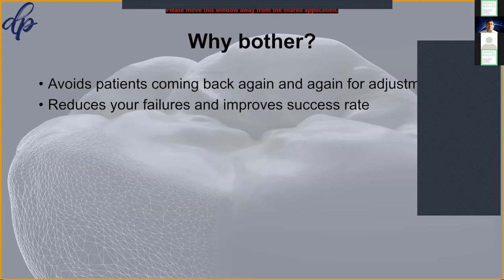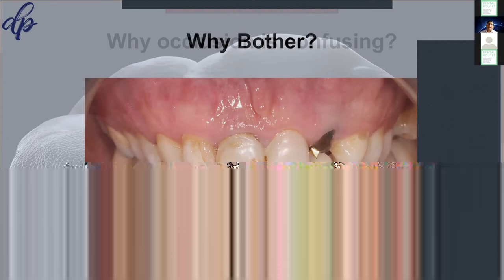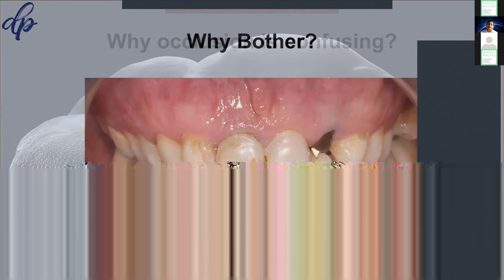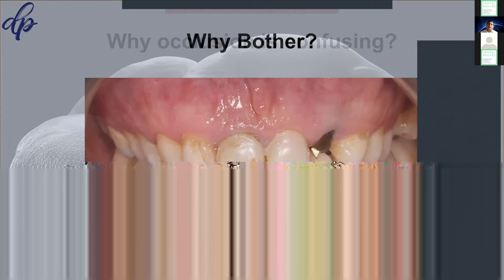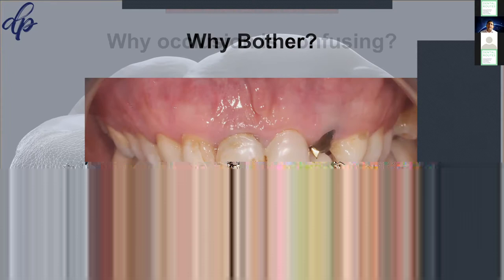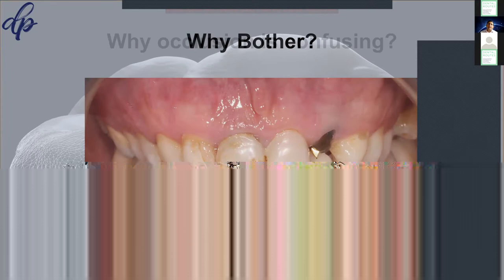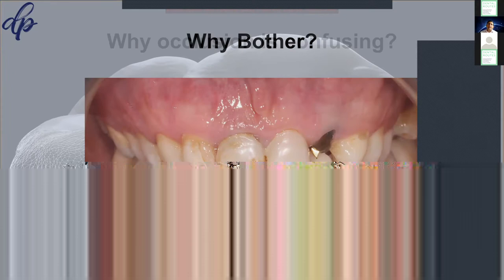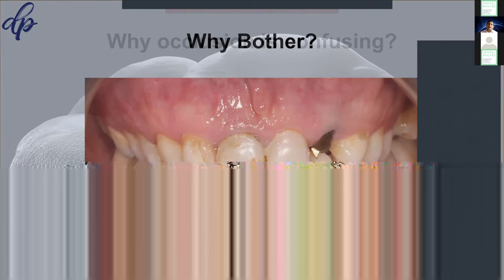Dental Routes online Free CPD series: Occlusion - by Devang Patel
Online Free CPD for Dental Professionals
Platform: Dental Routes
Guest speaker: Dr Devang Patel
Topic: Occlusion
A must watch online CPD (recorded version of webinar), What is the importance of occlusion in General Dentistry?? explore the simple ways to find out. Occlusion is the key to restoring patients with severe tooth surface loss, complex fixed and removable prosthodontics, implants, full mouth rehabilitation and temporo-mandibular joint dysfunction. Devang, in addition to private practice Devang teaches post graduate dentists at University Collage London, Eastman Dental Institute where he trains dentists who want to further their career in restorative dentistry. He also mentors’ dentists for implant and complex rehabilitation cases.
An interactive webinar between Dental Routes Founders & Devang.
To gain Free Verifiable CPD please Register and watch the recorded webinar on Dental Routes
Kind regards
Dental Routes